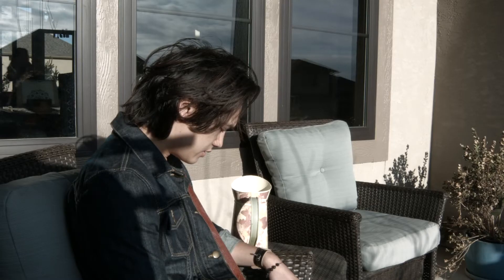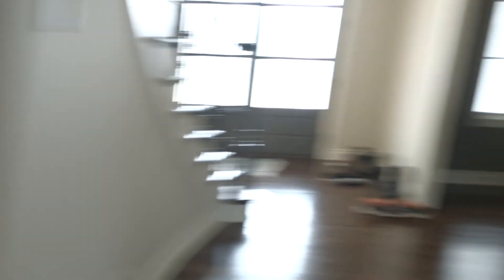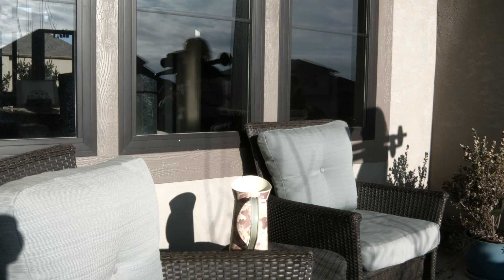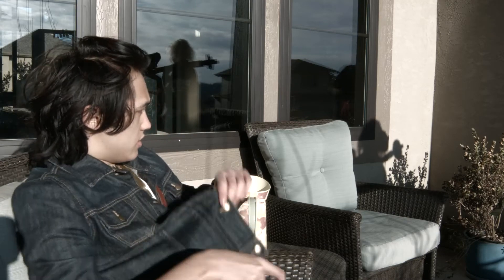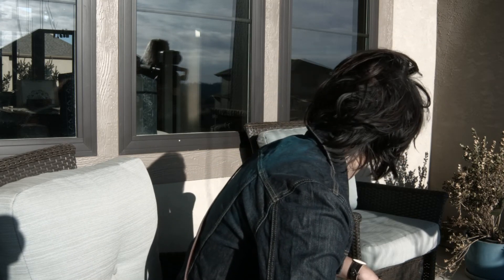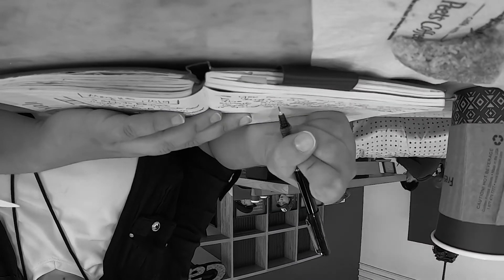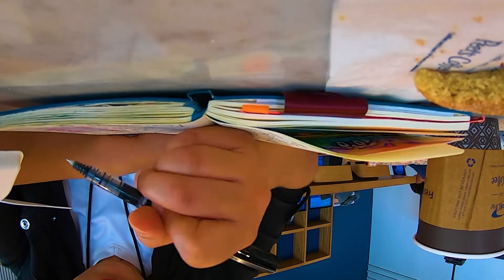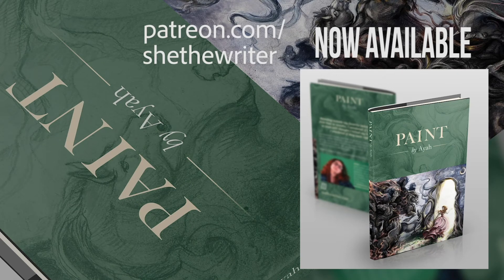Let's Talk about Game of Thrones // June Writing Vlog 1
Thanks for your patience! It's been a very challenging week. A couple of sleepless nights gave me enough time to put some footage together over these thoughts I have about the GoT ending; but really more about endings and characters in general.

Want to work one on one? I can help you breathe life into personal essays, find the theme of your story or build your platform as an author.

//MY WORK//

~*~Say You're Sorry~*~